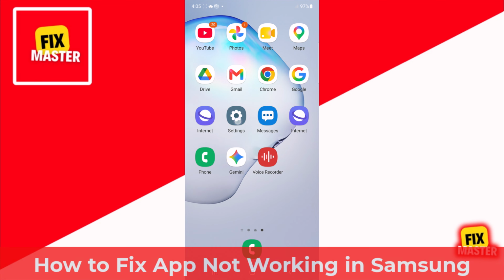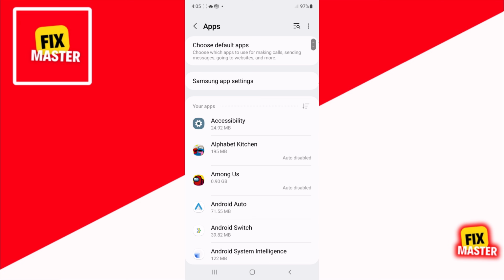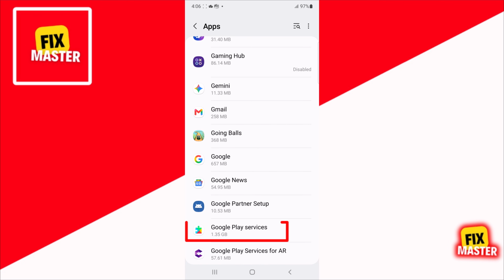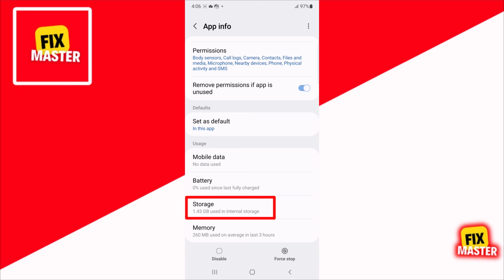How to Fix App Not Working in Samsung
In this video, I’ll show you how to fix an app not working on a Samsung phone. If an app keeps crashing, freezes, won’t open, or suddenly stops responding, I’ll show you some simple troubleshooting steps that can help get the app working properly again.